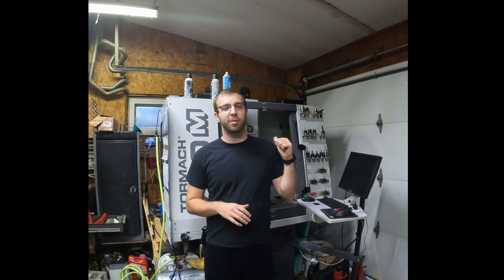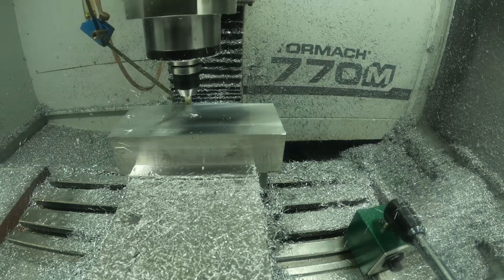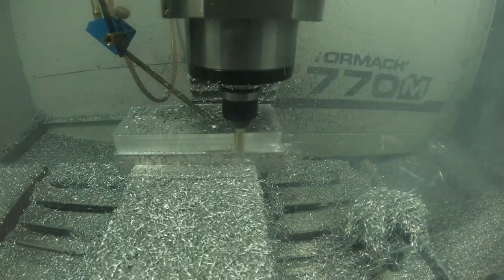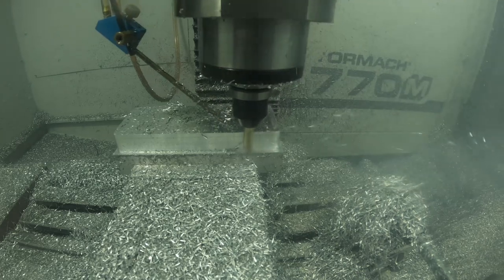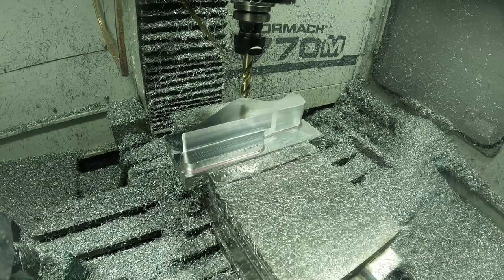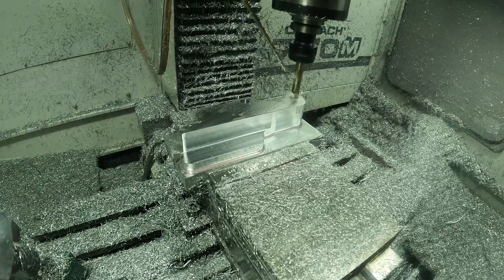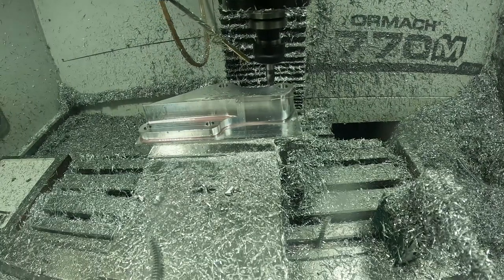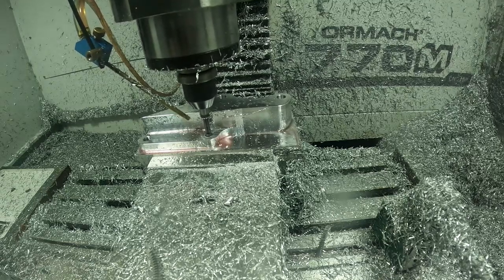DT 400 CUSTOM BRAKE CALIPER BRACKET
Here we have a custom brake caliper bracket for a Yamaha DT400. A bigger tire was used and different forks so everything was off. I had to 3d print and model up a bracket and make sure it was offset right and worked. Made from 6061 aluminum and ran in my Tormach 770M, first op was beautiful. I hope you enjoy it and let me know what you think!